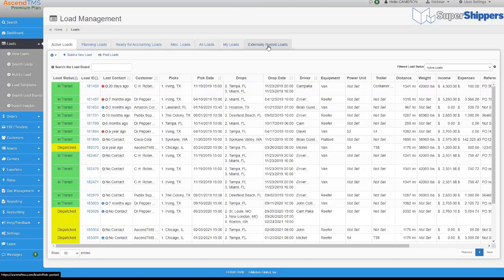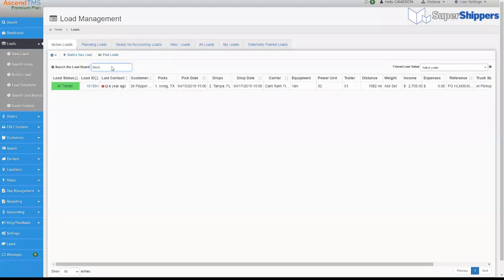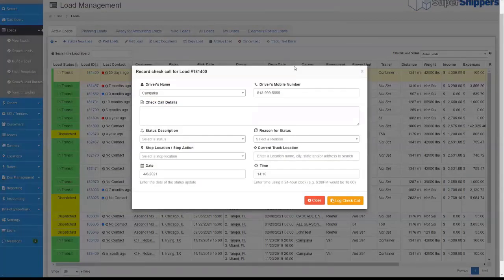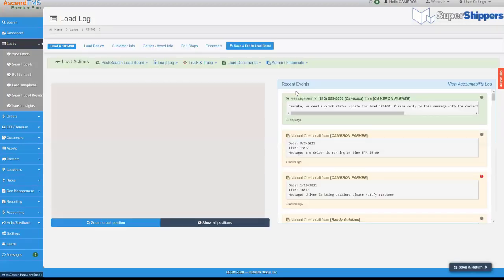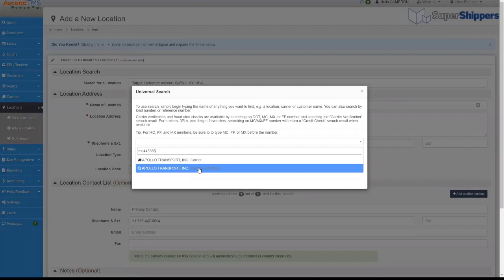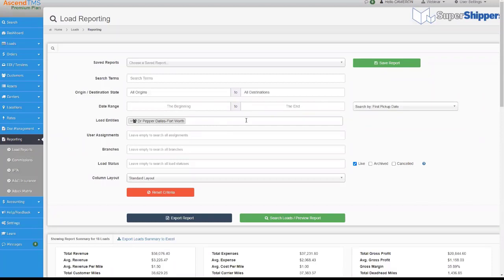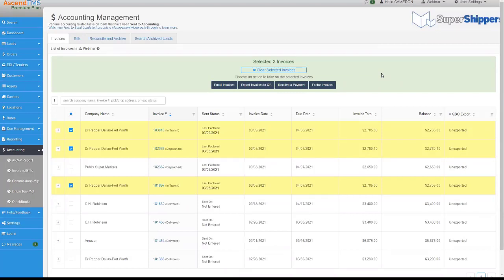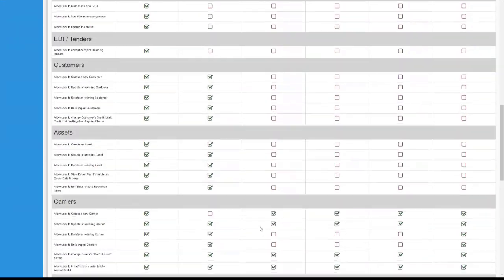A Full Tour of AscendTMS for 3PL's, Logistics Brokers and Shippers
Here is the full quick overview of the feature set inside of AscendTMS for 3PL's, Logistics Brokers, and Shippers. Take 30 minutes to learn about all the amazing tools you and your team could use on a day-to-day basis!

Looking to find shippers, get shipper leads, and grow your freight brokerage without the headache?

AscendTMS has you covered! Whether you’re figuring out how to start a freight brokerage, become a freight broker, manage one, or simply need to find direct shippers, our free (and best) TMS software makes it easy.

With freight broker tools, shipper lists, and logistics TMS software built for success, we help you research shippers, land shippers, manage loads, streamline operations, grow your freight brokerage, and make some real money in the freight brokerage world.

Stop searching where to find shippers or how to manage your loads and your freight —and start booking loads today with AscendTMS, the #1 freight broker TMS!